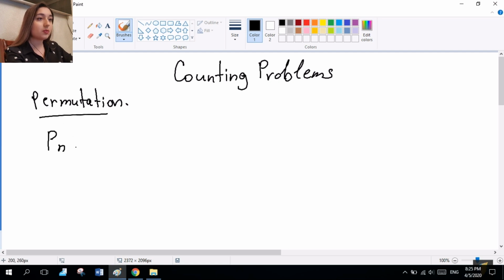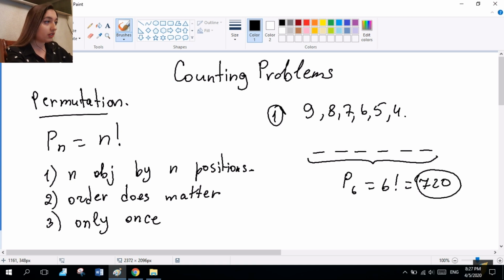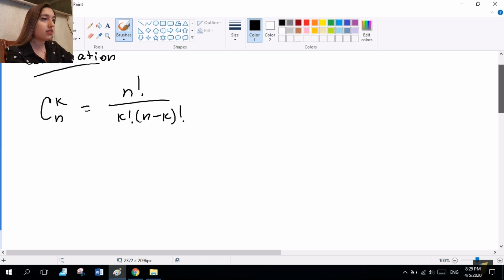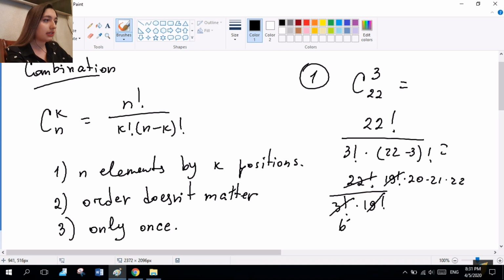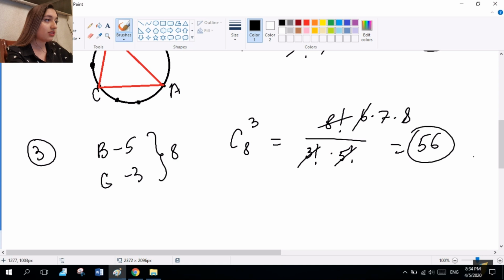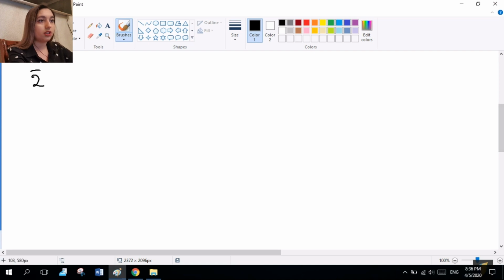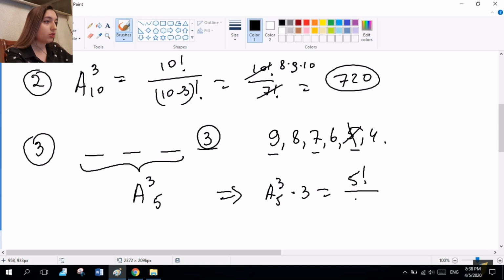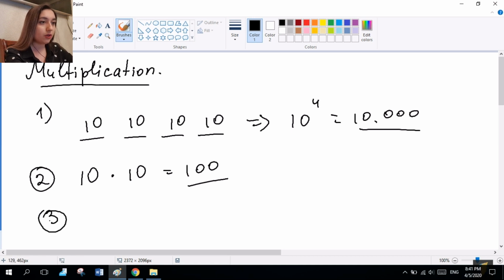SAT Math - Lesson 4 - Counting Problems (Rufiya Gadimova)